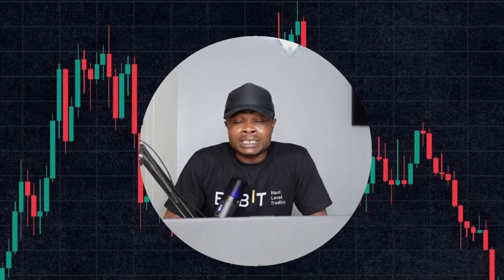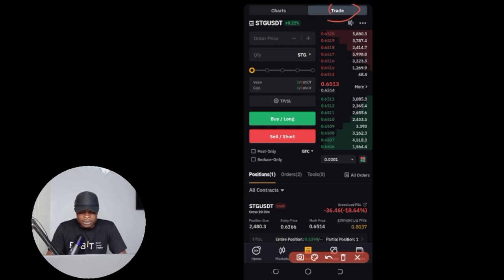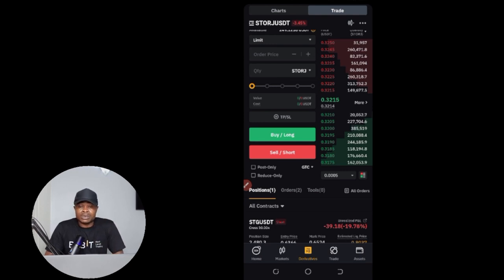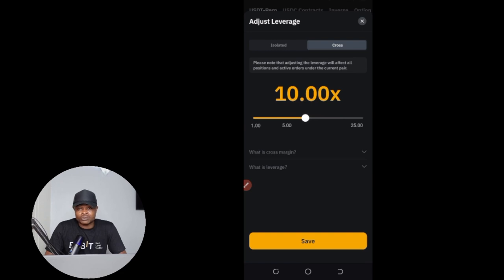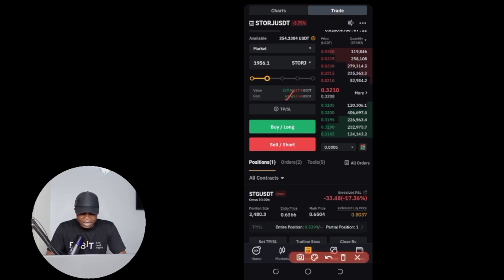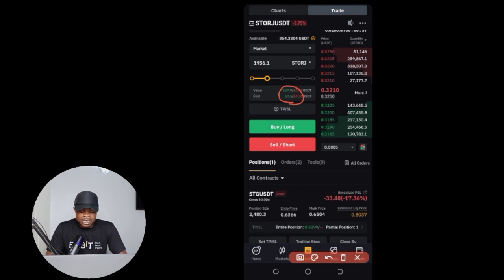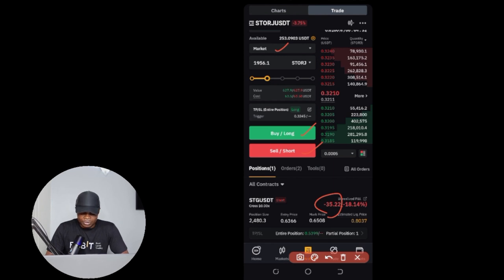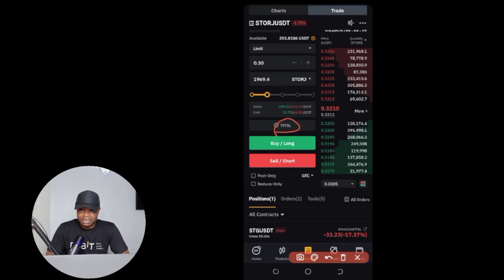Daily Crypto Trading Signals: How to Trade our Free Signals on Bybit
🔥𝗦𝗜𝗚𝗡 𝗨𝗣 𝗙𝗢𝗥 𝗧𝗥𝗔𝗗𝗜𝗡𝗚𝗩𝗜𝗘𝗪 𝗔𝗖𝗖𝗢𝗨𝗡𝗧👉🏿 Daily Crypto Trading Signals: How to Trade our Free Signals on Bybit

USEFUL LINKS👇👇
BITGET VIDEO TUTORIALS

Daily Crypto Trading Signals: How to Trade our Free Signals

00:00 Intro
01:32 Bybit exchange app interface walk through
02:16 How to select a coin to trade on Bybit
02:54 Cross margin and Isolated margin explained
03:35 how to set leverage and margin mode on Bybit futures
04:36 How to transfer funds into Bybit futures wallet
06:07 How to enter long and short trades on Bybit futures
07:40 Profit and losses on Bybit futures explain
08:28 How to set TP/SL before entering a trade
11:07 Using limit order in trading
11:53 How limit order works
12:54 How to set TP1, TP2 and close partial position
14:55 Conclusion

✅✅BITCOIN👉 1KuFN1644uXvHECLR7UV3X2RgYfrR8woR1

✅✅Ethereum👉 0x139c05ba1bD30D79e964f9F160f681b79C1bD0f1